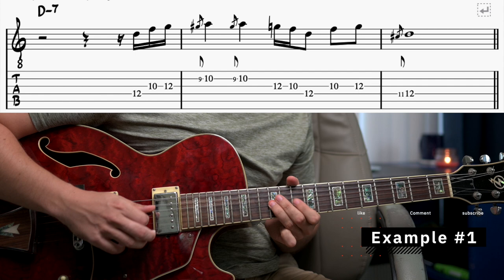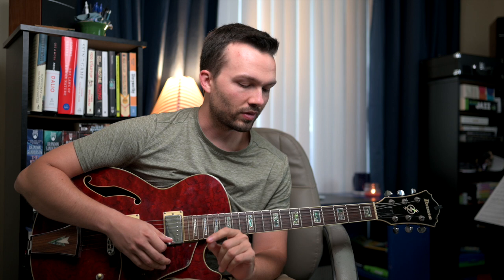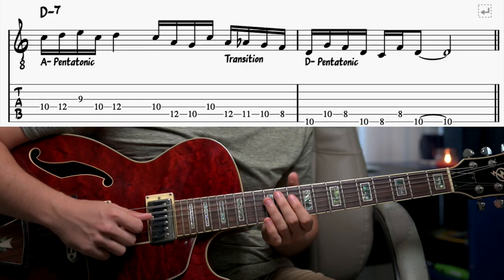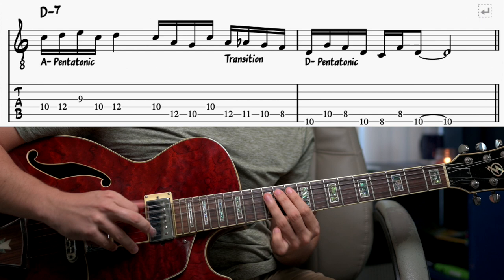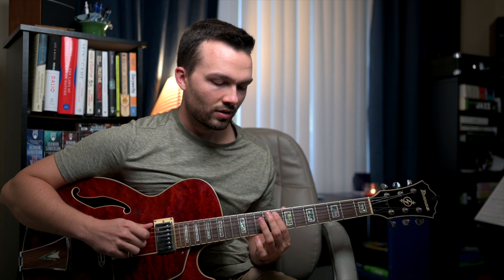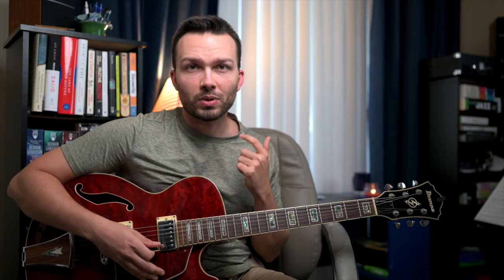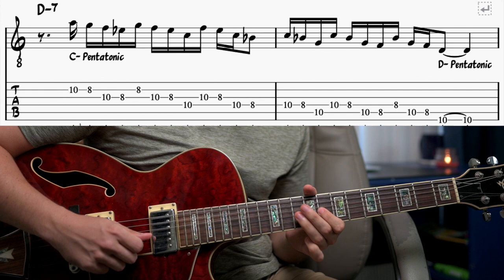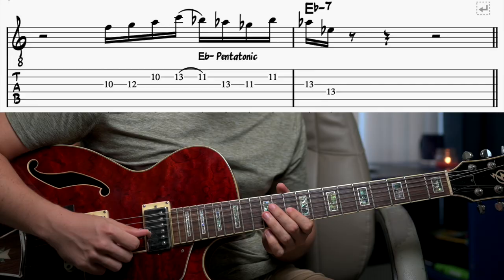George Benson's PENTATONIC WIZARDRY on "So What"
In this lesson, I analyze the various pentatonic-based ideas that George Benson uses in his solo over “So What”. I present eight examples discussing opening phrases, side-stepping, pentatonic from a 5th above the root, tritone sub pentatonic, and more. It’s a great lesson to learn more from if you’re a fan of Benson, and I can’t think of any guitarist that isn’t. Click the links below for the free PDF for this lesson and more resources.

Part 2 of this lesson: George Benson's Butyraceous Bebop Lines!

🎸 Chase's Guitar Academy → A Proven, Structured curriculum + 24/7 Feedback and Support + Access to World-Class Guitarists